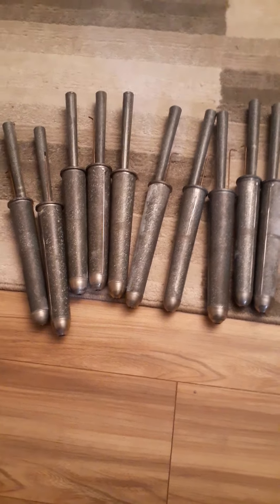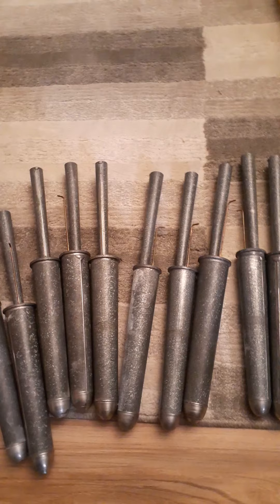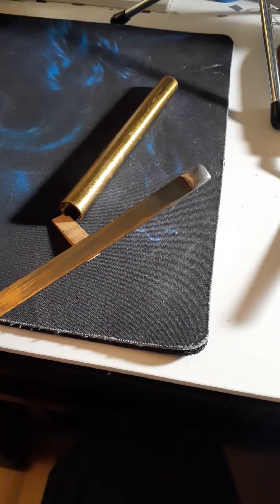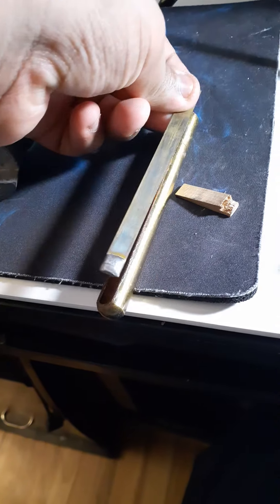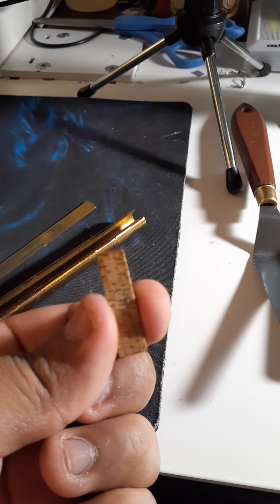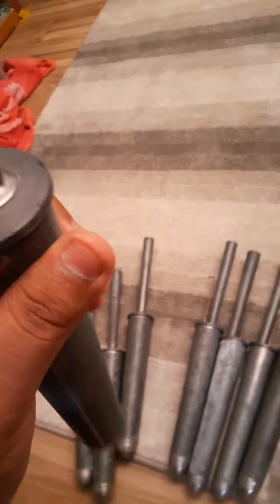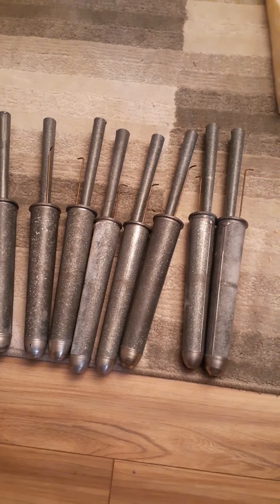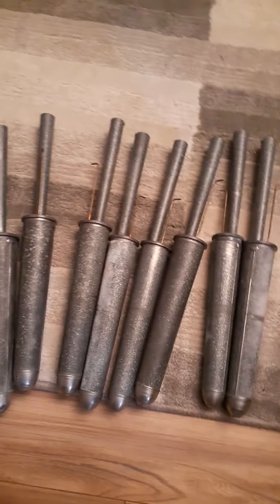2 days ago I got a Package of 12 Organ Reed Pipes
These Pipes are for an 8 foot Diaphasion in a Pipe Organ!!